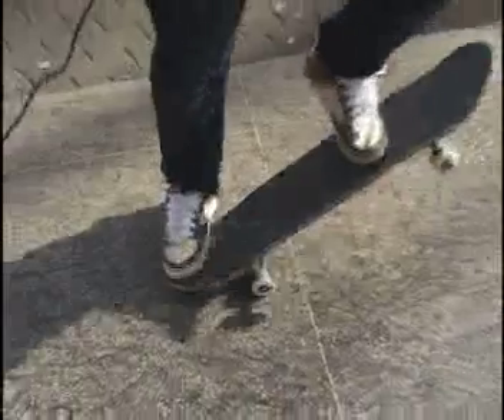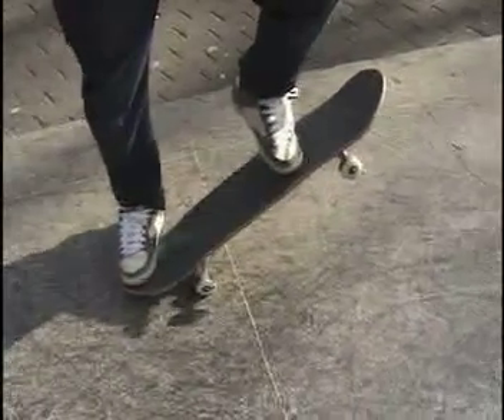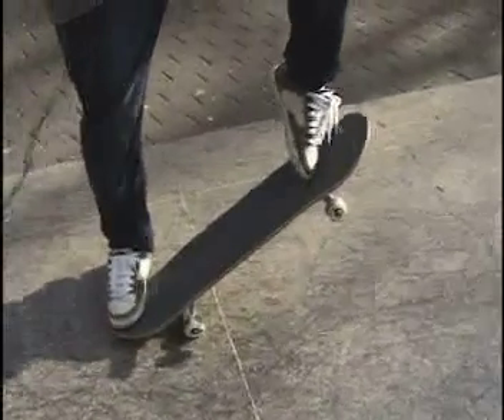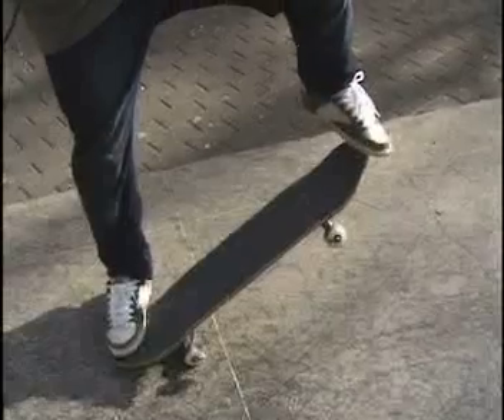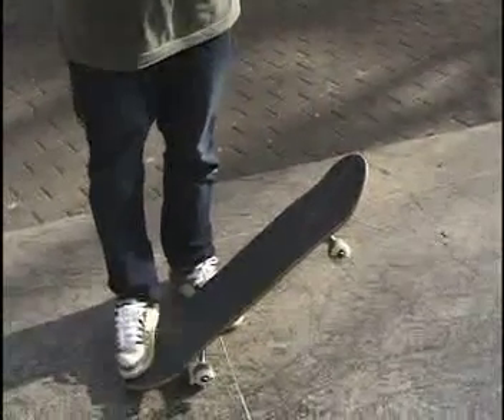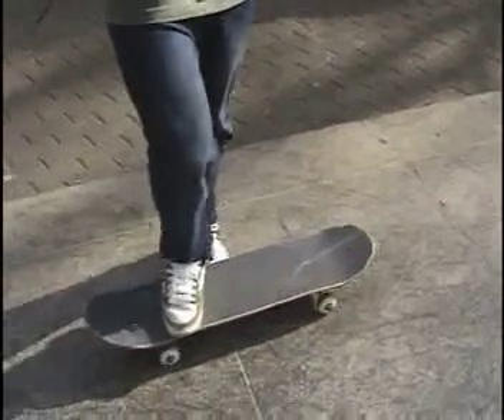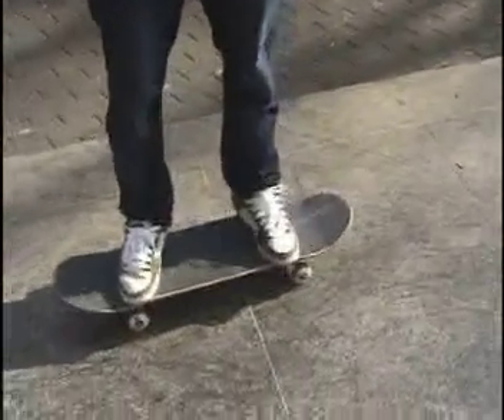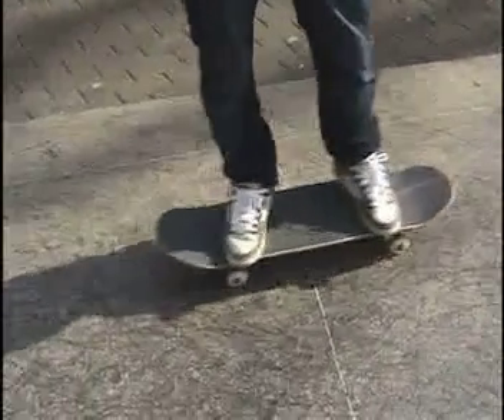Lucas Xaparral - SS Flip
Mais uma dica de manobra passo a passo para você. A dica dessa semana é o SS Flip explicado pelo skatista profissional Lucas Xaparral. Boa sessão!

Imagens e Edição Rodrigo Bocão